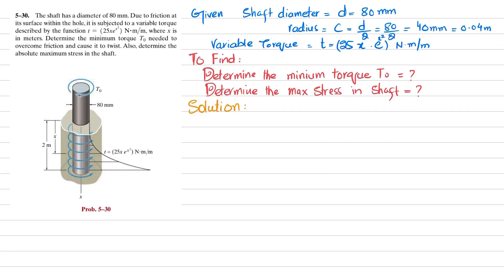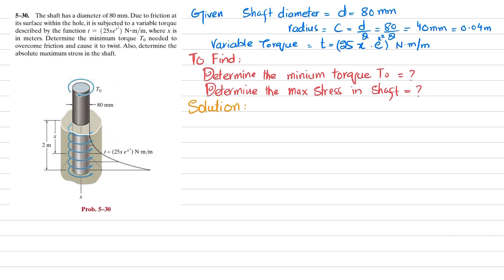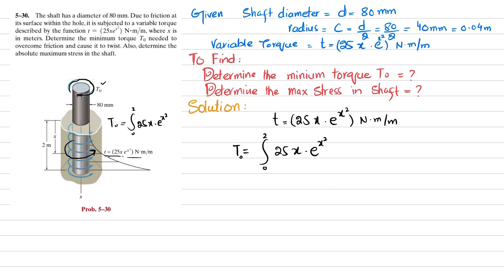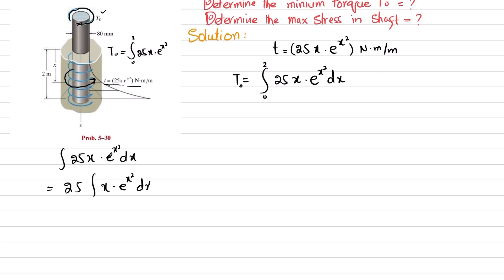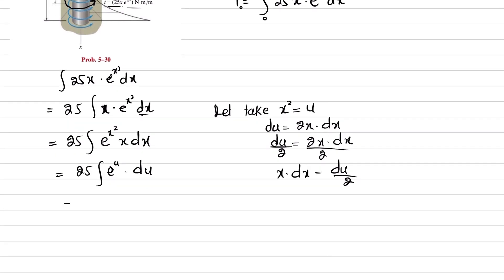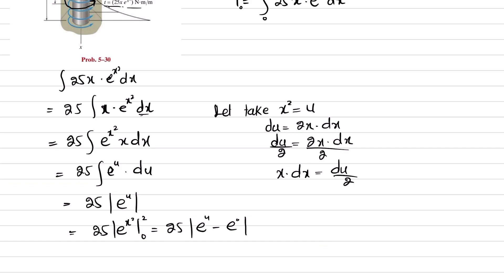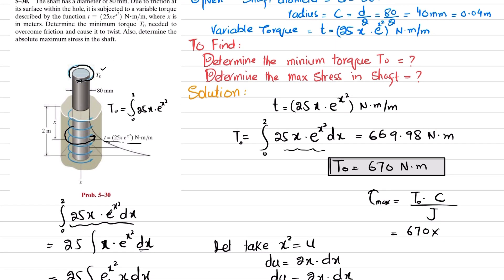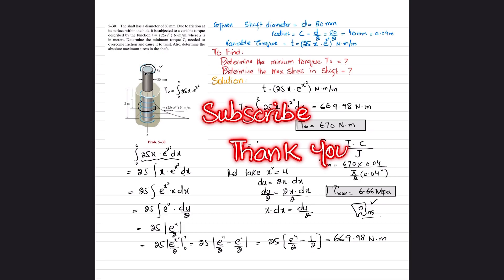5-30 Determine minimum torque T and absolute maximum stress in shaft | Mech of materials rc hibbeler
5–30. The shaft has a diameter of 80 mm. Due to friction at its surface within the hole, it is subjected to a variable torque described by the function t = 125xex2  N .m/ m, where x is in meters. Determine the minimum torque T0 needed to overcome friction and cause it to twist. Also, determine the absolute maximum stress in the shaft.
260 Problem solutions of all chapter of  Mechanics of Materials by Beer & Jhonston
equation of elastic curve specify slope and deflection at B Mechanics of materials rc hibbeler
deflection of beams and shafts